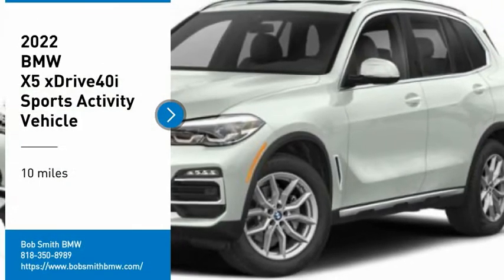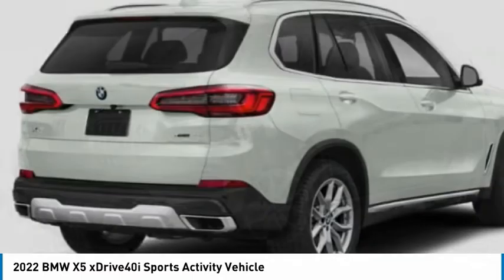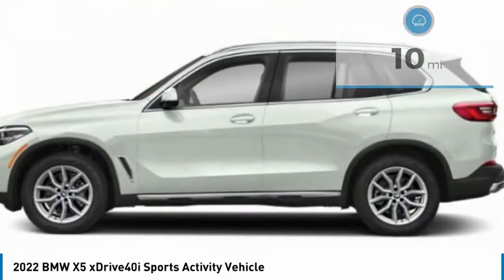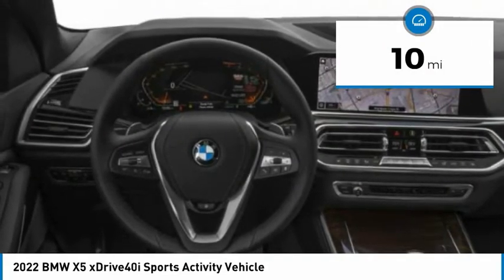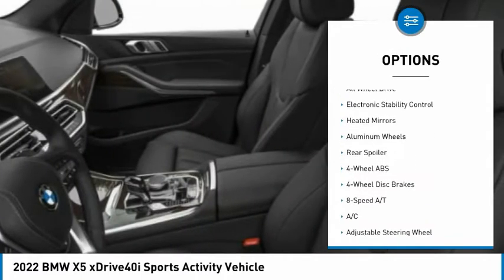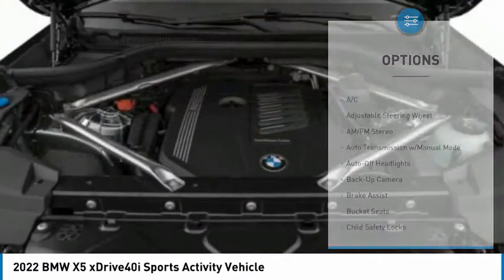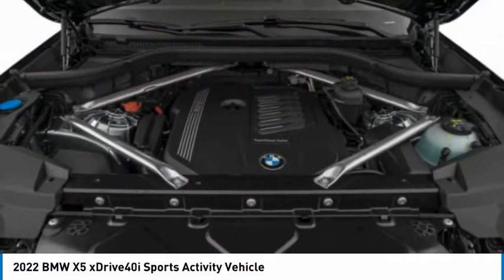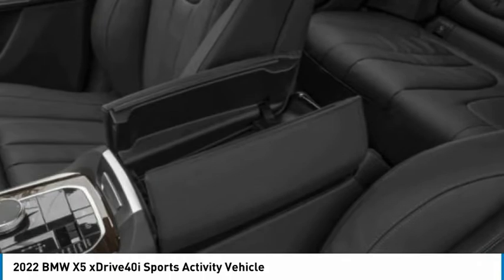2022 BMW X5 9L56940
2022 BMW X5 xDrive40i Sports Activity Vehicle

24500 Calabasas Rd.

Navigation, Moonroof, Heated Seats, Cross-Traffic Alert, Blind Spot Monitor, Back-Up Camera, Panoramic Roof, All Wheel Drive, Turbo Charged, Aluminum Wheels, Trailer Hitch, HEATED FRONT SEATS W/ARMRESTS & STEER... MULTI-CONTOUR SEATS, TRAILER HITCH, Power Liftgate. FUEL EFFICIENT 25 MPG Hwy/21 MPG City! Alpine White exterior and Canberra Beige Vernasca Ltr interior, xDrive40i trim. SEE MORE!br /br /KEY FEATURES INCLUDEbr /Panoramic Roof, Power Liftgate, Back-Up Camera, Blind Spot Monitor, Cross-Traffic Alert. Rear Spoiler, Navigation, All Wheel Drive, Keyless Start, Dual Zone A/C. br /br /OPTION PACKAGESbr /MULTI-CONTOUR SEATS, TRAILER HITCH, HEATED FRONT SEATS W/ARMRESTS & STEERING WHEEL. BMW xDrive40i with Alpine White exterior and Canberra Beige Vernasca Ltr interior features a Straight 6 Cylinder Engine with 335 HP at 5500 RPM*. br /br /EXPERTS REPORTbr /Great Gas Mileage: 25 MPG Hwy. br /br /MORE ABOUT USbr /The staff at Bob Smith BMW is ready to help you purchase a new BMW or used car in Calabasas. When you visit our car dealership, expect the superior customer service that you deserve. With years of experience and training, the Bob Smith BMW team will get you into the BMW that was built for you. Get the new or used car by BMW in Calabasas that you have been dreaming of by calling or visiting Bob Smith BMW today. We are located a stone's throw from Woodland Hills, Canoga Park and Chatsworth. br /br /Horsepower calculations based on trim engine configuration. Fuel economy calculations based on original manufacturer data for trim engine configuration. Please confirm the accuracy of the included equipment by calling us prior to purchase. br /